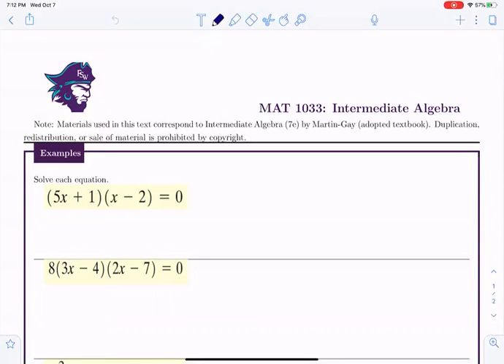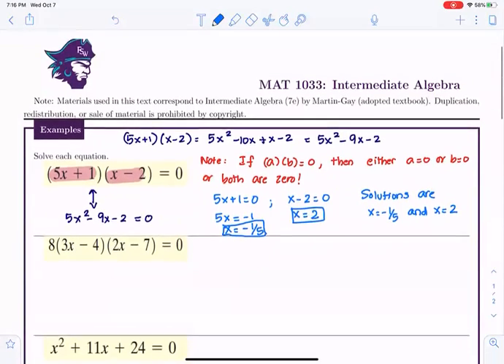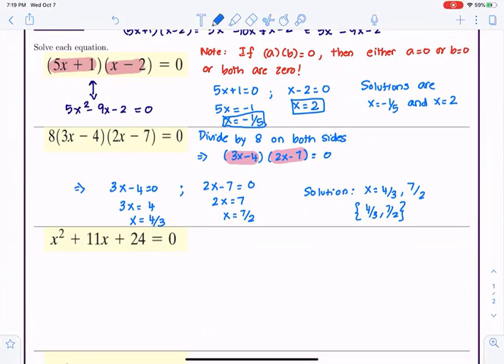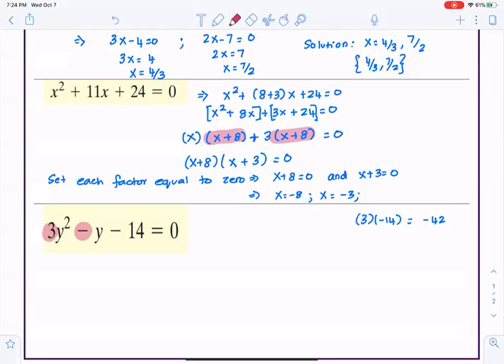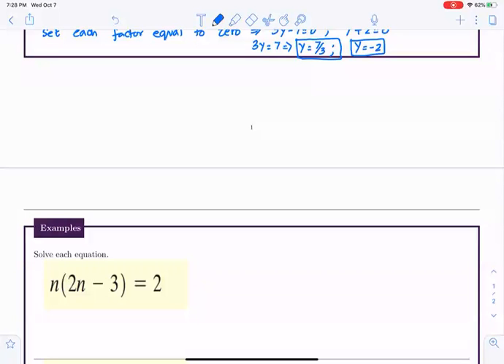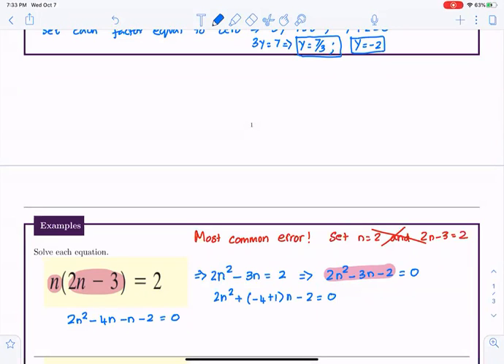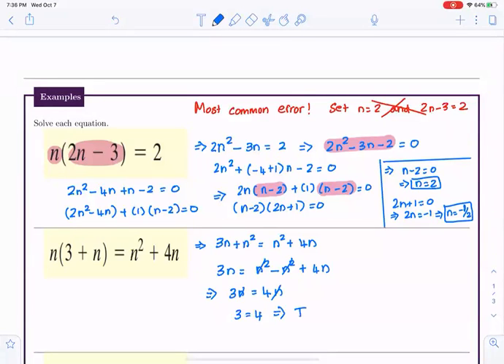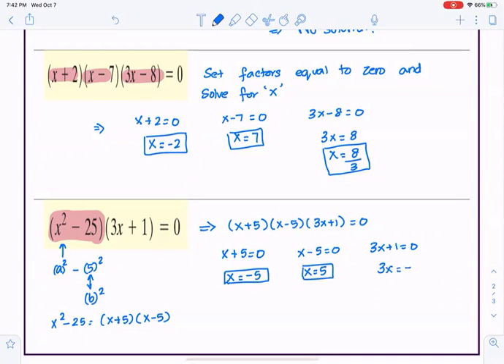Solving Polynomials using Factoring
Examples on solving polynomials using factoring.